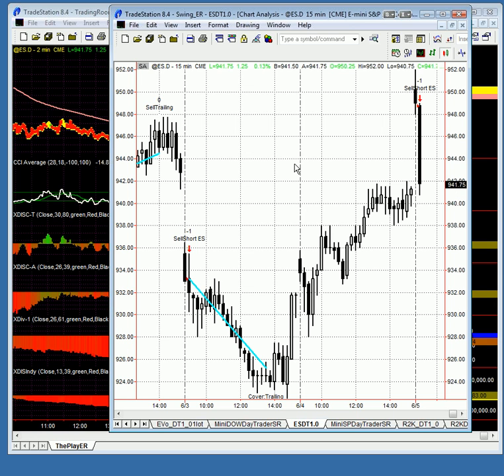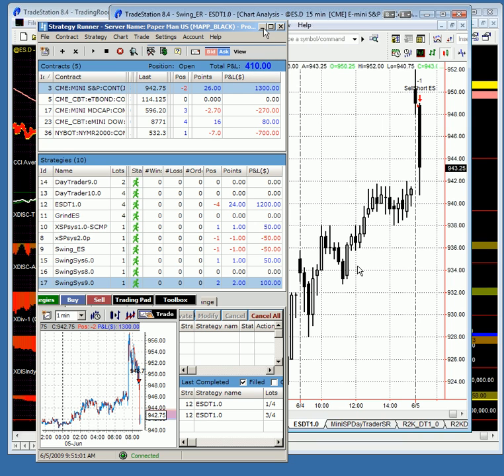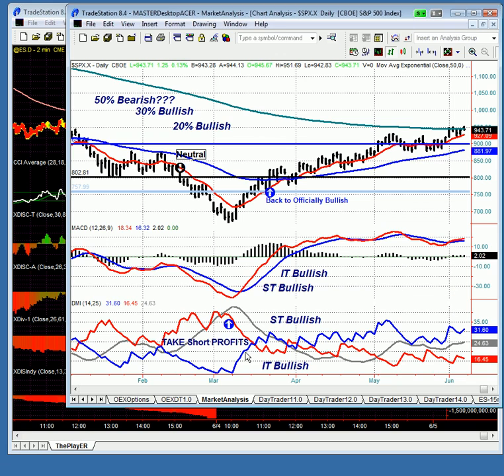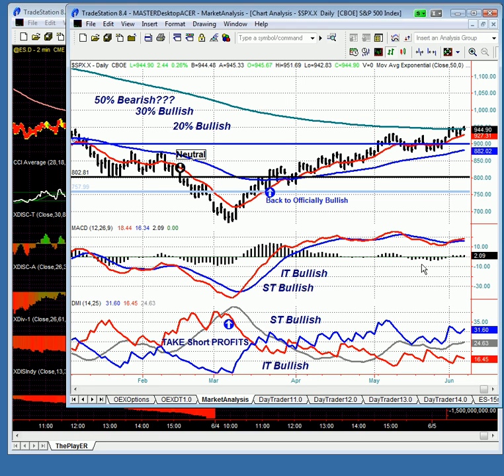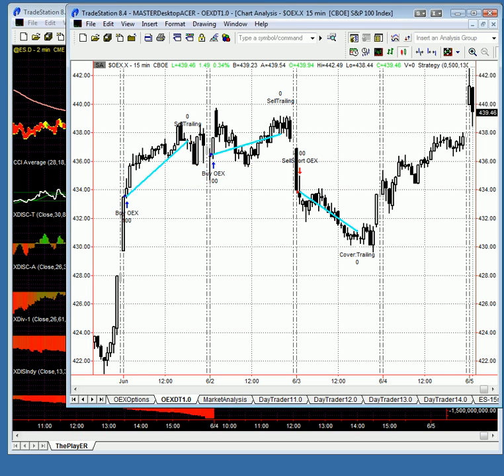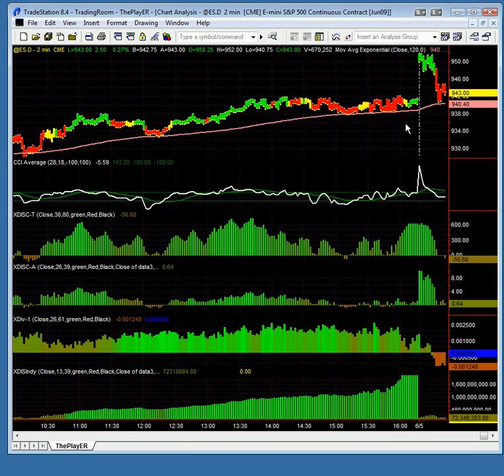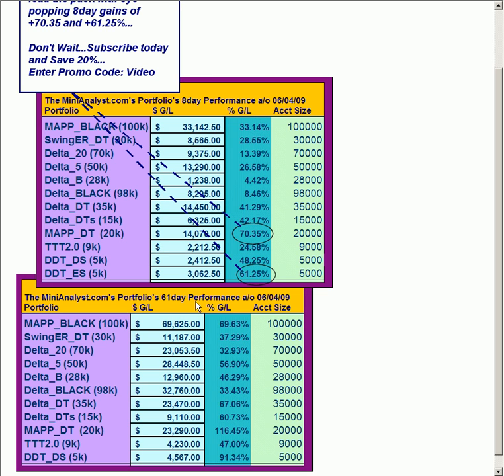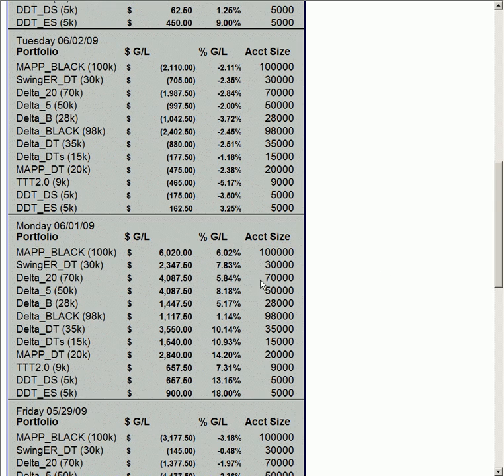Today's FREE Market Analysis & Trading VIDEO for Friday 06/05/2009!